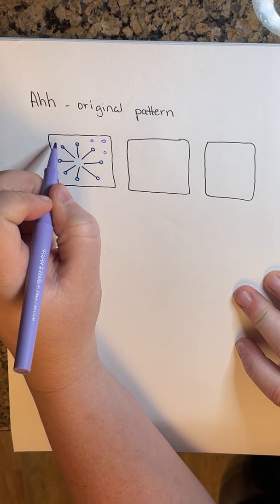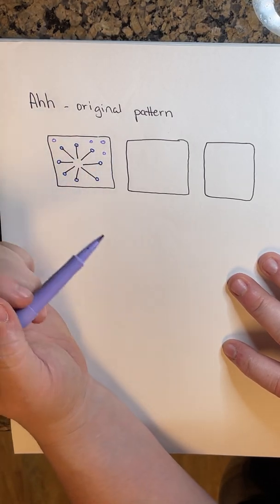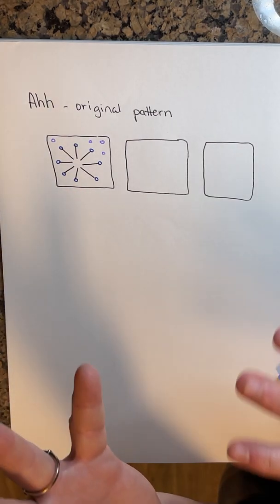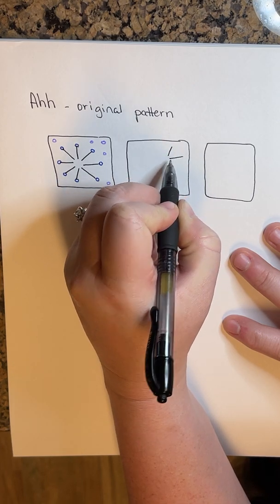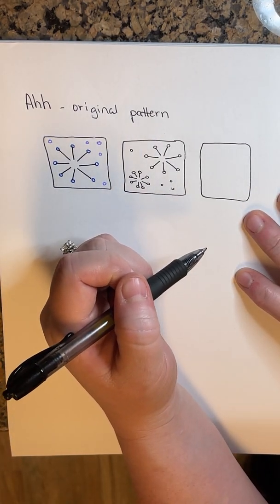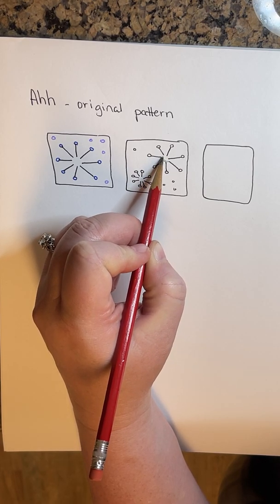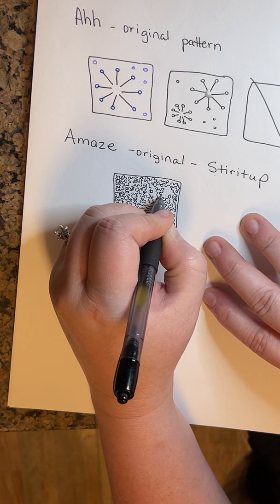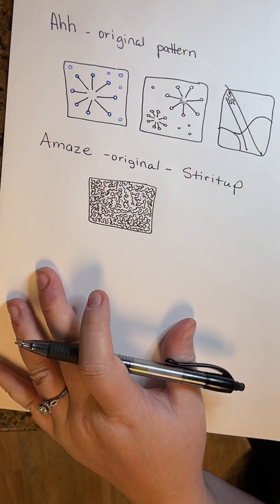Ahh and Amaze (Stiritup) How To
Learn how to do Ahh and Amaze